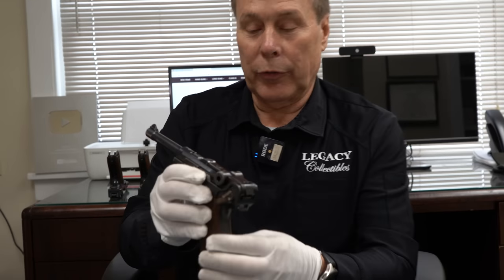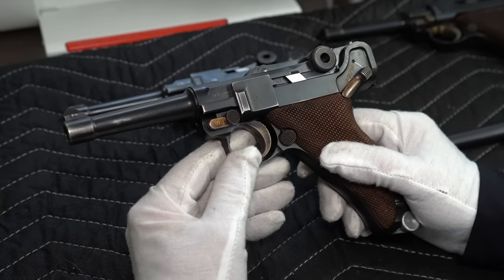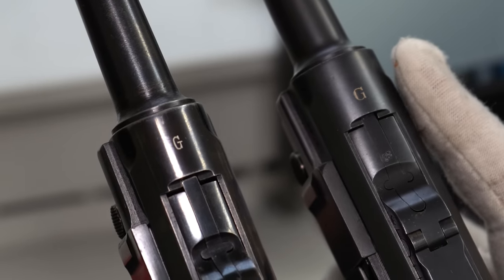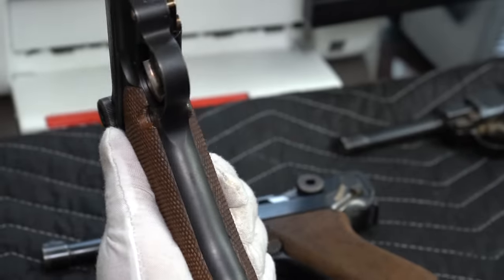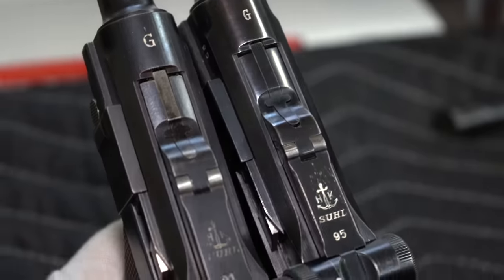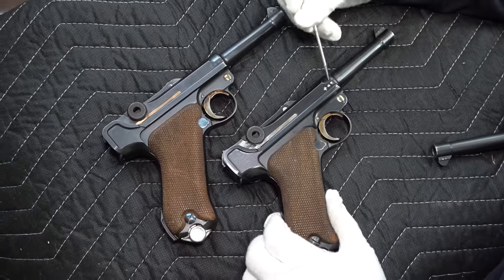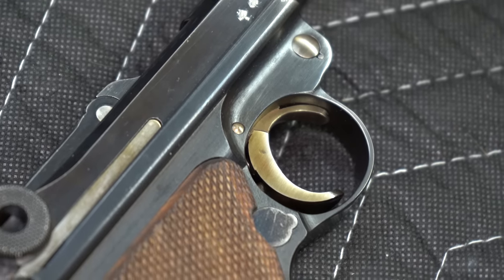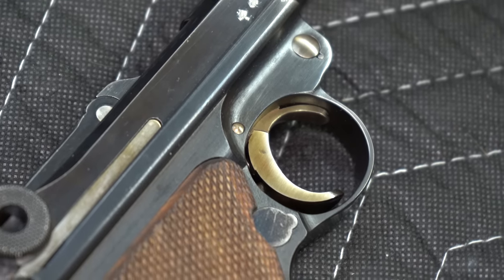Incredible Historical Find: The First Krieghoff Luger Ever Made!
In this video, Tom shows us the first Krieghoff Luger ever made! A "G Date" with serial number 01!